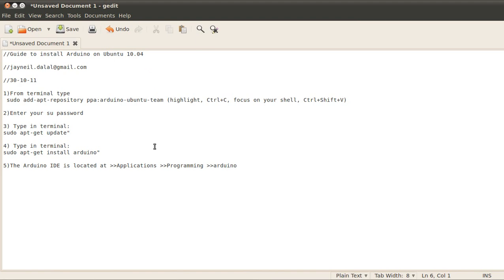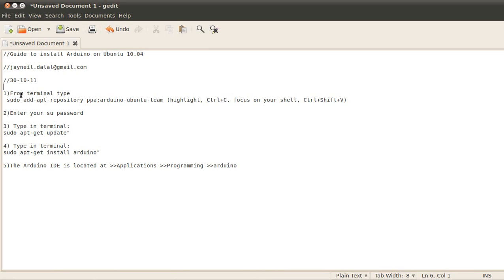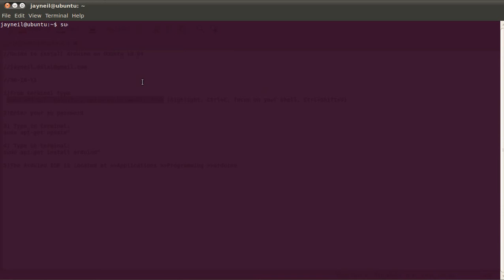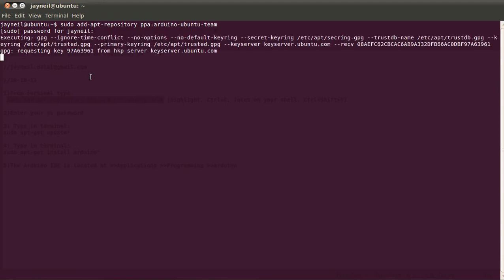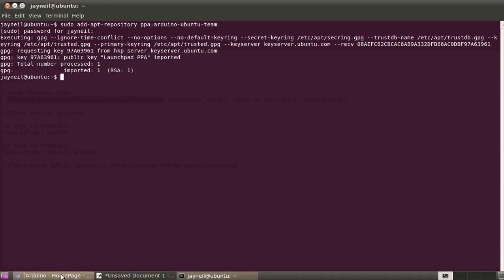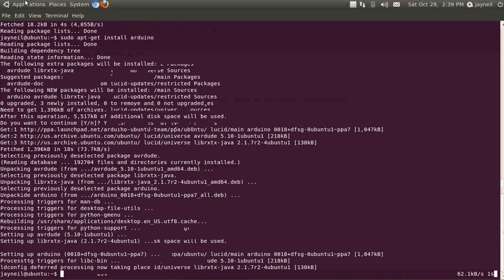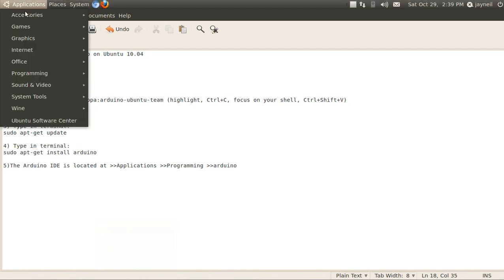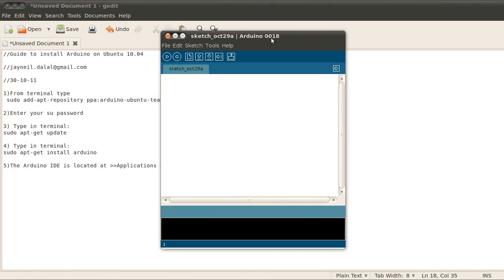Installing Arduino 0018 in Ubuntu 10.04.flv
This is the ninth video of my tutorial series on Ubuntu. In this video I teach how to install Arduino IDE in Ubuntu 10.04. The installation guide can be found here: